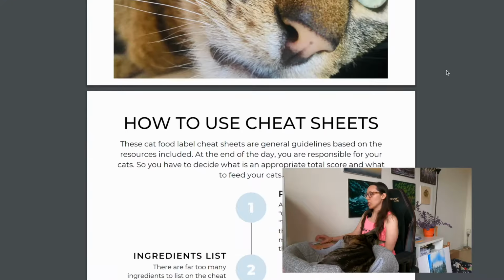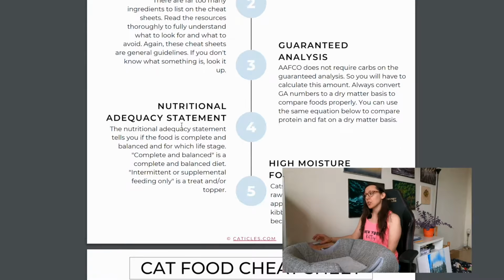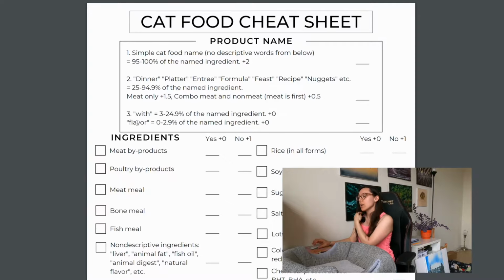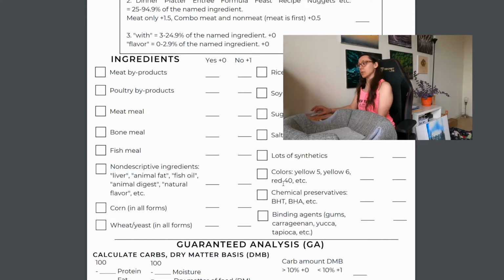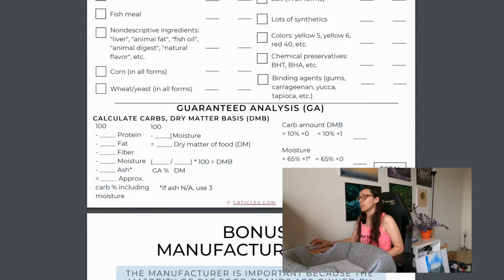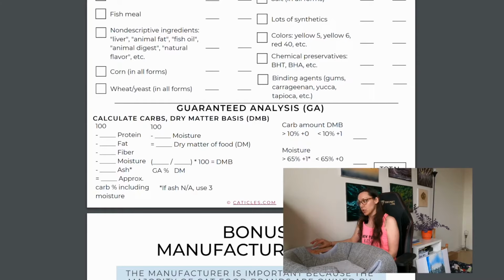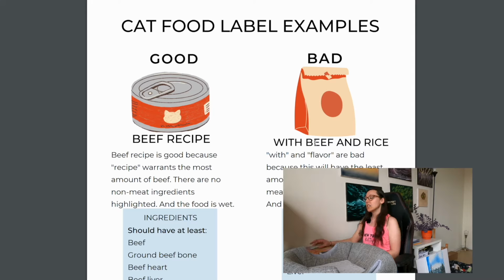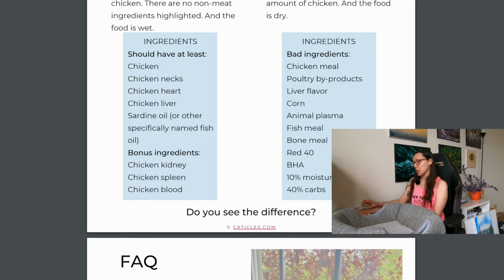Use my cheat sheet to find the best cat food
Want an easier way to review cat food? Grab my cat food label cheat sheets! The exact formula I use to review food.

💁🏽‍♀️😽 Jess & Jericho share tips on how to give your cat a happy & healthy life! We see fun enrichment as the foundation of a happy life and a fresh raw diet as the foundation of a healthy life.

💙 Join us to learn all about cat enrichment ideas for apartments, how to switch your cat to a raw diet, get healthy cat treats, toppers, and complete food recipes, and so much more!

May 𐤉𐤄𐤅𐤄 Bless you and Guard you

⏰ Chapters:
0:00 Cat food label cheat sheet
0:29 Cat care printables sponsored by me
0:54 How to get the cheat sheet
1:17 Important label points
2:48 Product name rules
3:25 Ingredients to avoid
4:35 Guaranteed analysis
6:29 Manufacturer info
7:10 Cat food label example
8:34 Important! Cats are sensitive to food changes